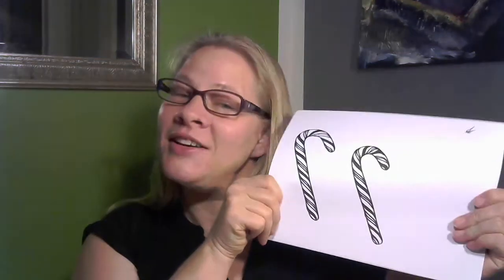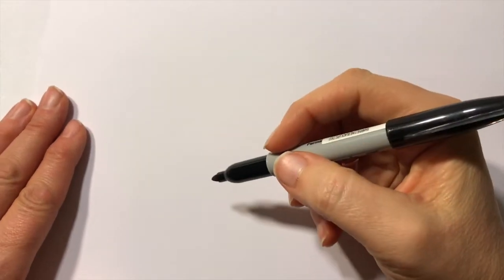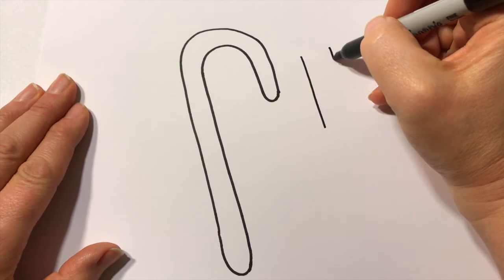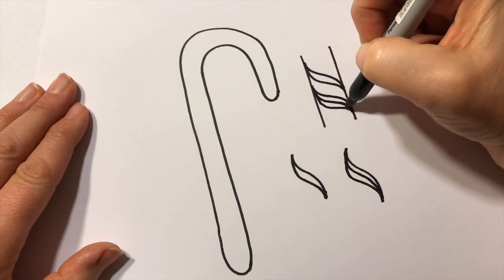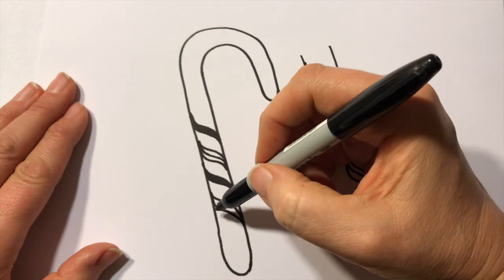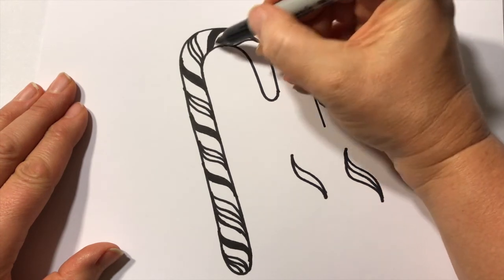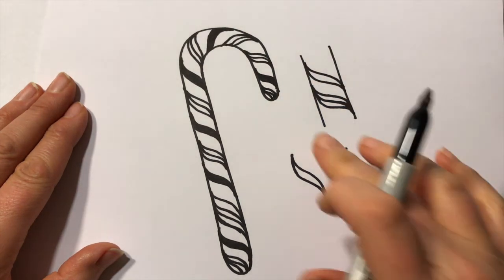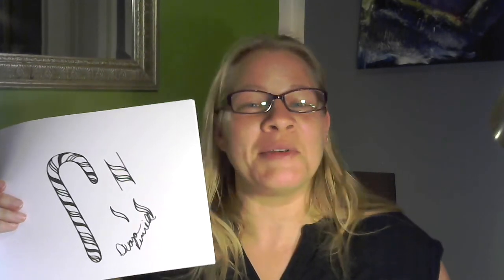HOW TO DRAW A CANDY CANE! Step-by-Step Tutorial! Make Stripes Look Real & 3D/ Fun & Relaxing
Come learn how to step up your candy cane drawing game. :) In this quick step-by-step video I show and explain how to draw a candy cane and make it look like the stripes are really wrapping around the candy cane in 3D. We talk about having fun drawing, and about relaxing and not trying to be perfect as we enjoy drawing.

I hope you enjoy this tutorial and that you will find it useful. :)

I used a black, fine point Sharpie and copy paper. You can purchase those supplies at any office supply store, but if you want to order them online, please consider following these links.*
-6 pack Sharpie Fine Point marker
- copy paper for inexpensive drawing (500 sheets)
- The webcam I used is this Logitech webcam
- I use a 15" MacBook Pro 2012 for video editing (with free iMovie video editing program) which still works great! Here's the link to the new New Apple MacBook Pro (16-inch, 16GB RAM, 1TB Storage, 2.3GHz Intel Core i9) - Space Gray

*** As an Amazon Associate I earn from qualifying purchases.Links included above may be affiliate links and I may receive a small commission if you use the link to purchase one of these items that I also use and recommend. Thanks for supporting my channel! ***